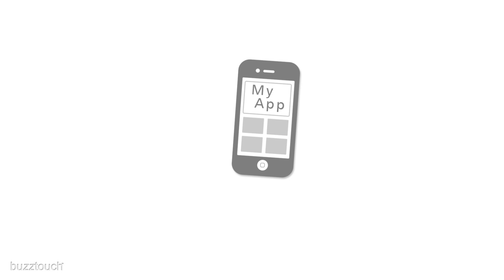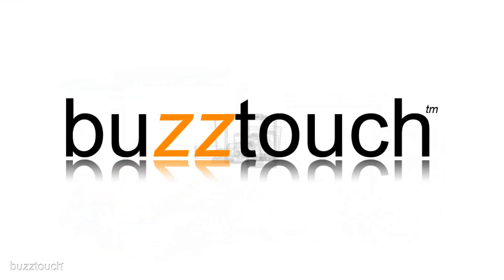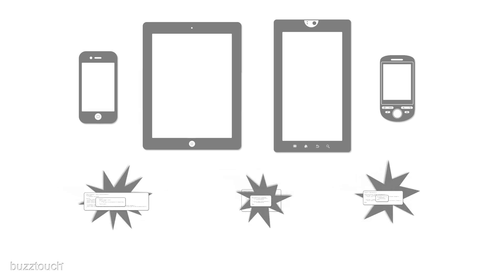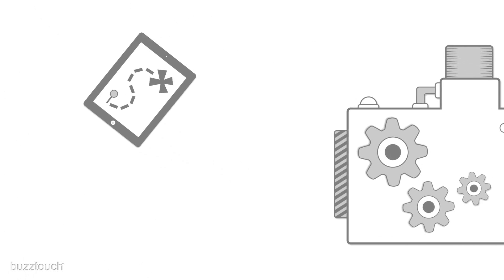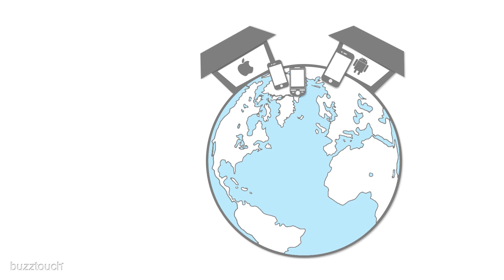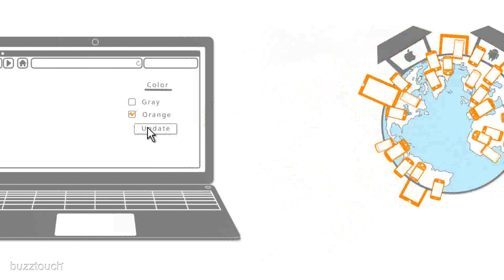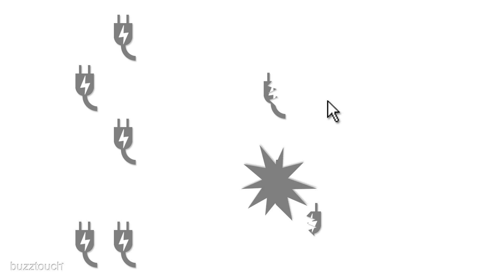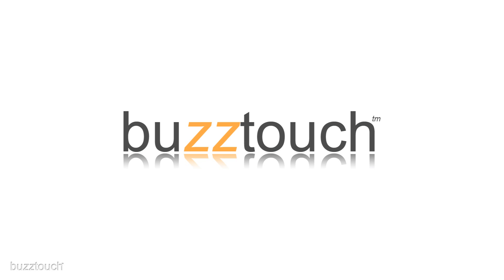Using buzztouch to make mobile apps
This :90 second introduction video shows new buzztouch users an overall perspective of what buzztouch does.